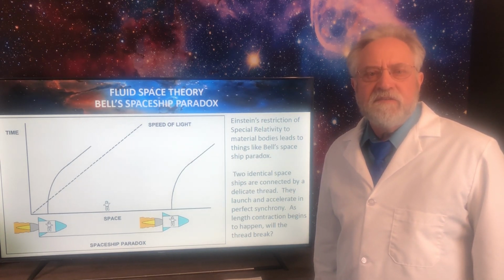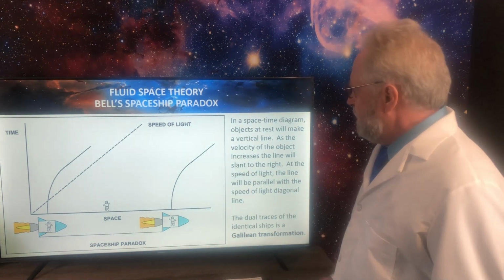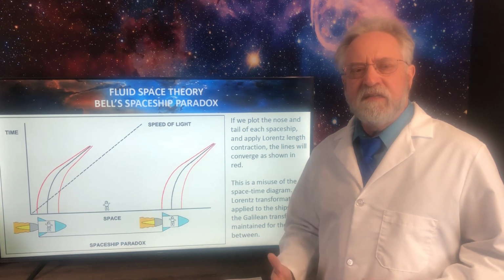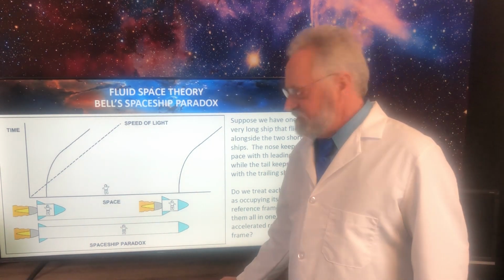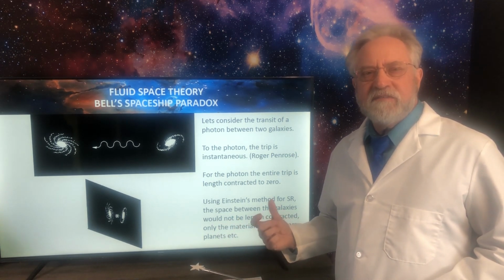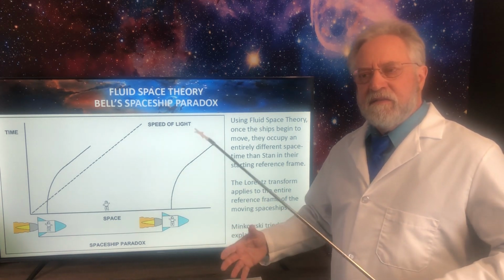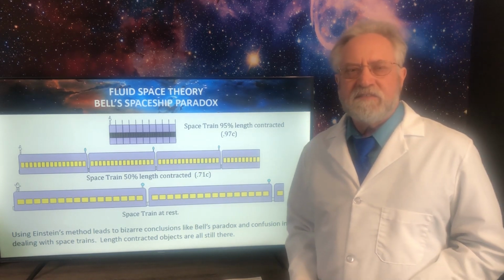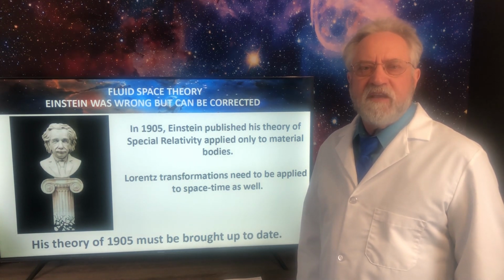What Einstein Got Wrong 07 - Bell's Spaceship Paradox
Building on my earlier video "Fixing Special Relativity", I go into more detail about the problems created by Einstein's space denial philosophy.  Bell's spaceship paradox is a perfect example of errors physicists make unwittingly  by using Einstein's method.